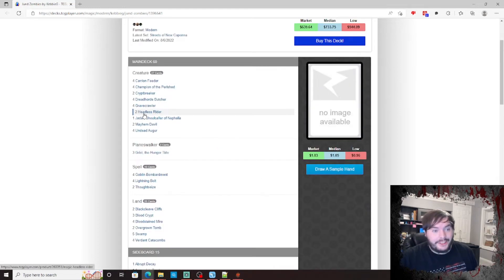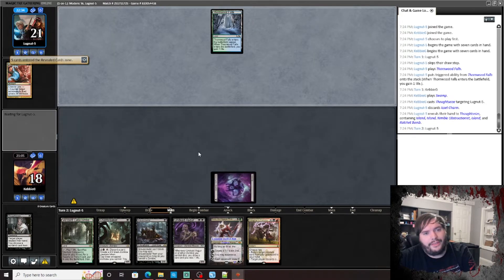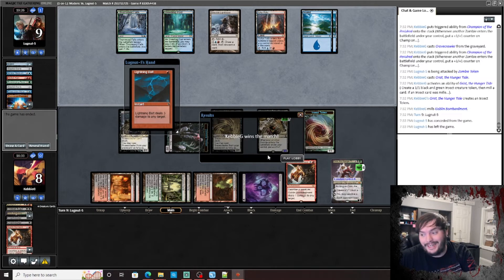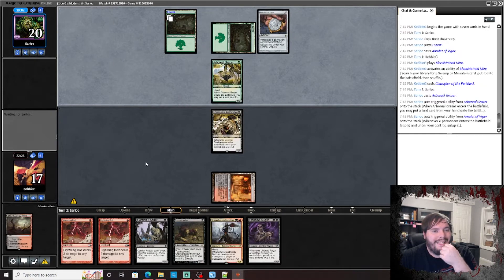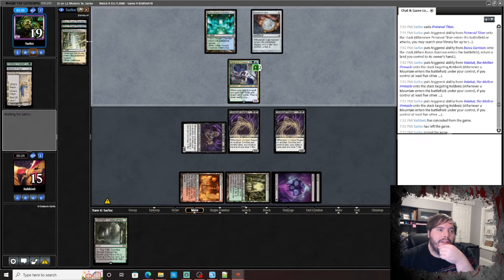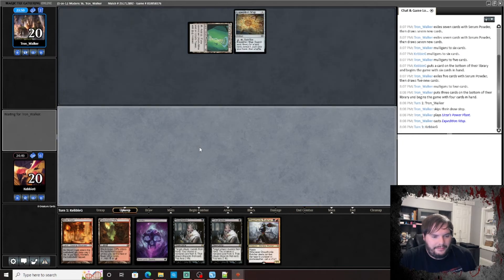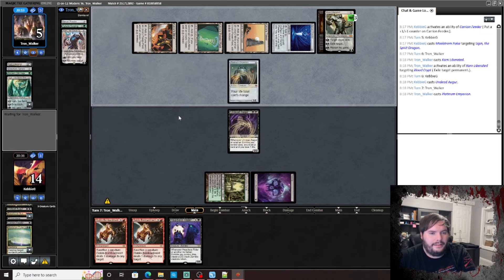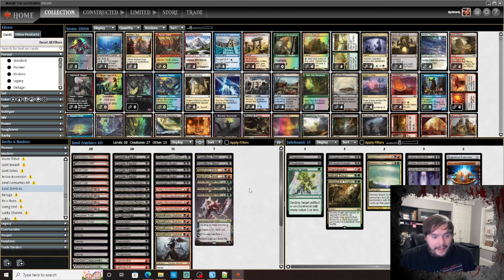Jund Zombies | MTG Modern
Monday Tribal Brew